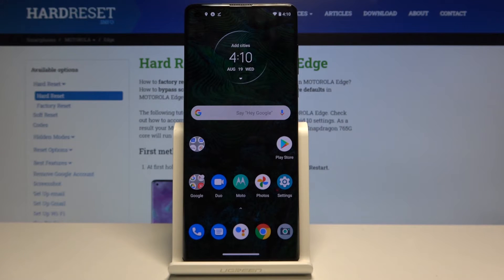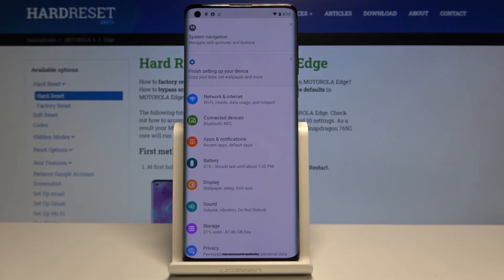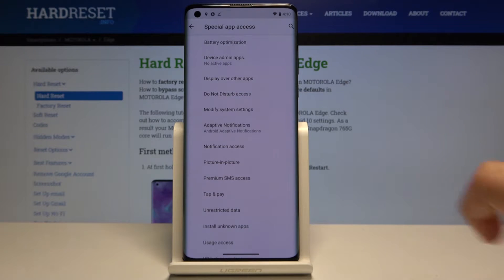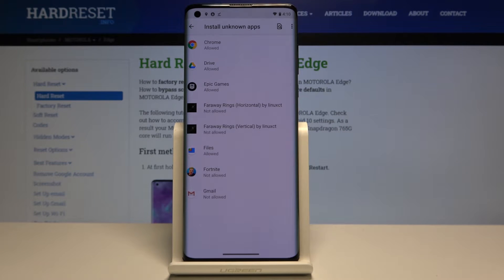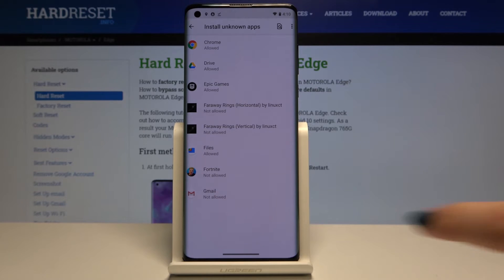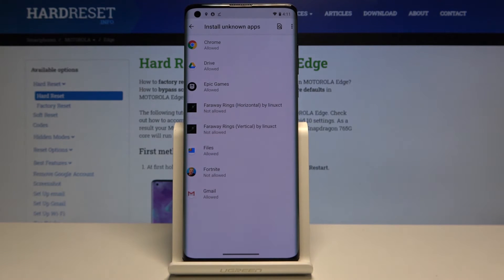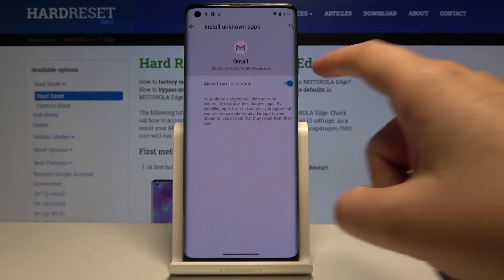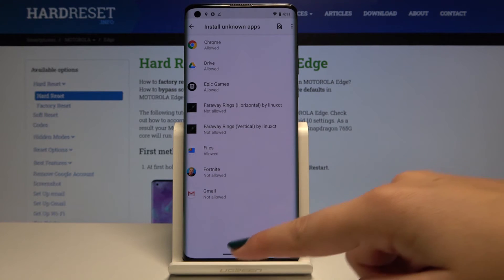How to Allow App Installation on Motorola Edge - Unknown Sources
If you want to download cool apps on Motorola Edge, that aren't available in the Play Store, watch the tutorial above! We present to your instruction in which our expert will show you where proper installation settings are located, in order to allow unknown sources. After you will do that, you'll be able to download apps from all over the internet. Don't wait, follow all steps, and enjoy awesome apps!

How to enable unknown sources in MOTOROLA EDGE? How to enable installation from unknown sources in MOTOROLA EDGE? How to allow app installation in MOTOROLA EDGE? How to download app from unknown source in MOTOROLA EDGE?